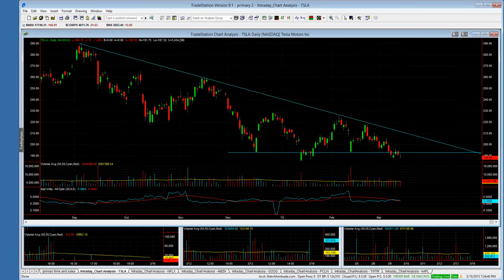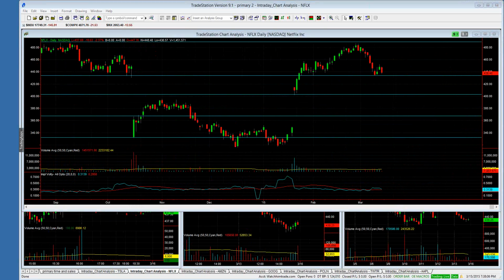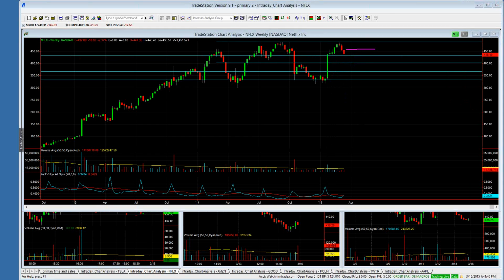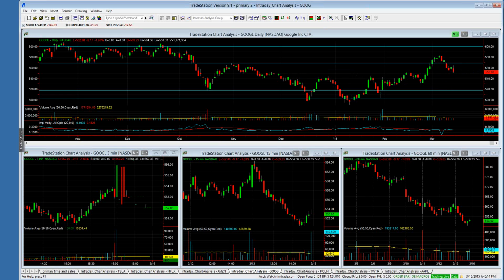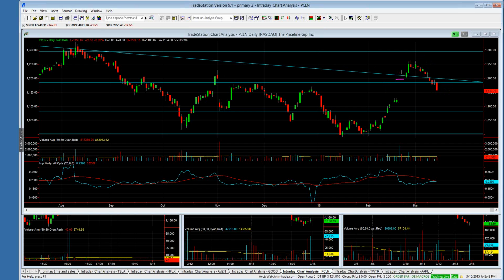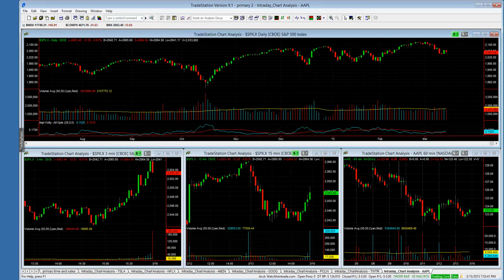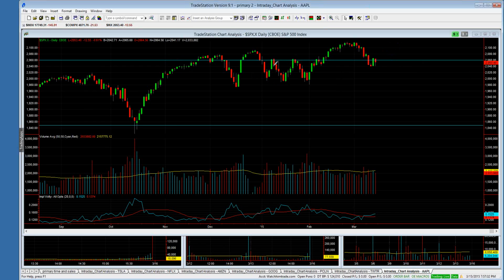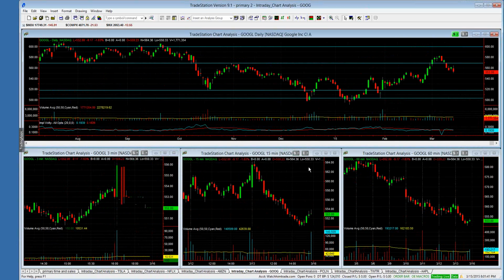Sunday Night Webinar (3/15/15)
I go over the outlooks for Tesla, Netflix, Amazon, Google, Priceline, Twitter, Apple, S&P500

A quick note on predictions vs expectations